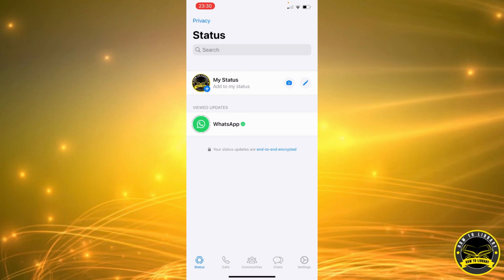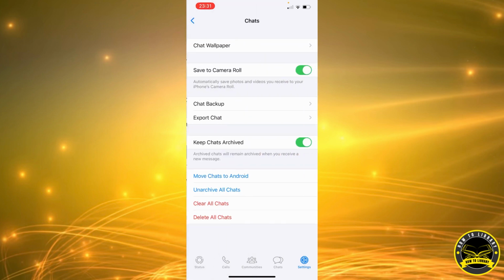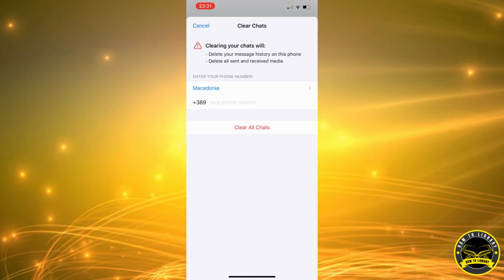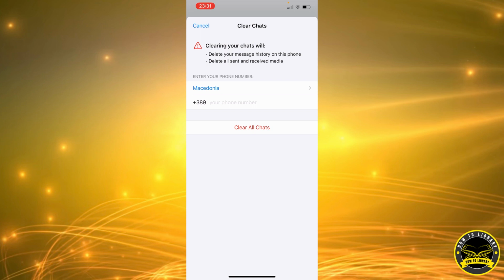How To Clear All Your WhatsApp Chats At Once - Easy 2024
Learn How To Clear All Your WhatsApp Chats At Once. It is really easy to do and learn to do it in just a few minutes by following this super helpful tutorial to get a better understanding of everything.